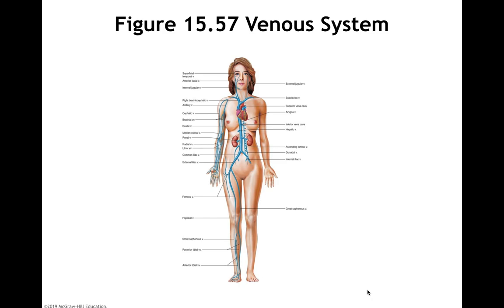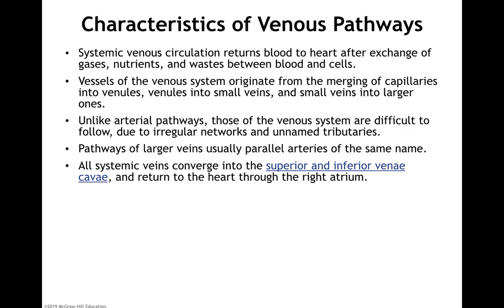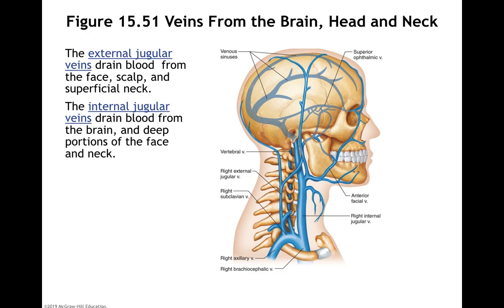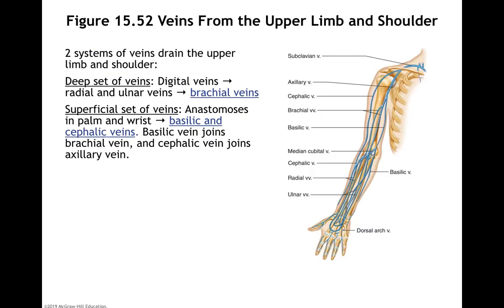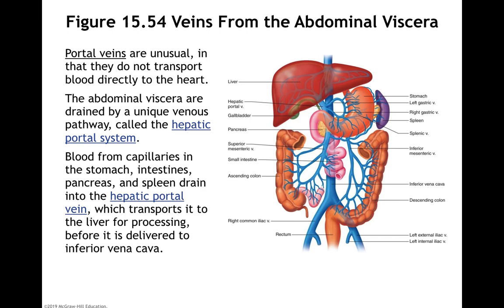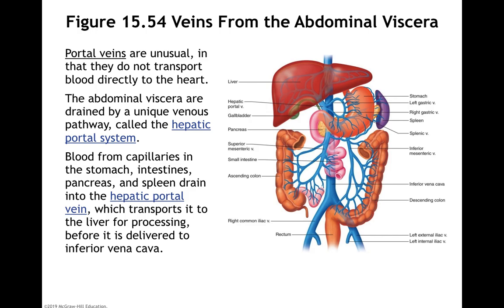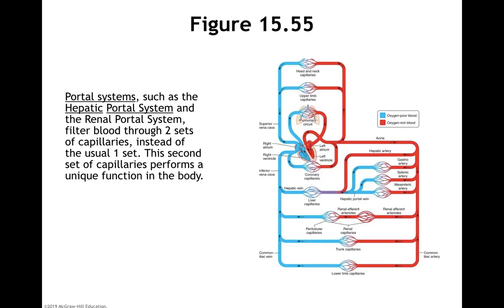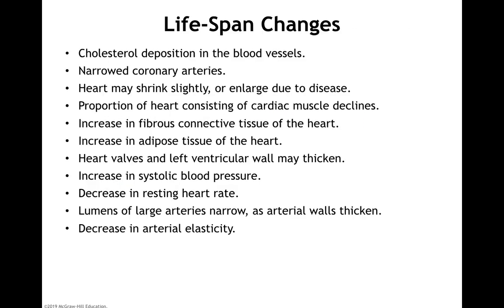Chapter 15 sections 7 and 8